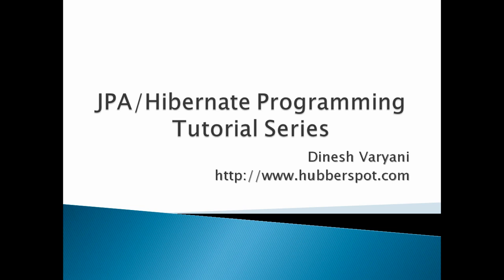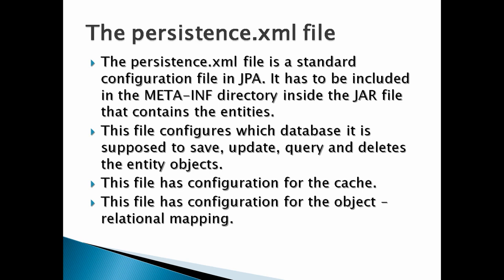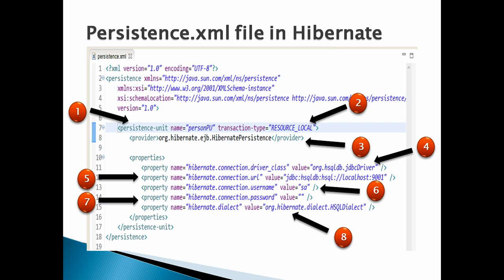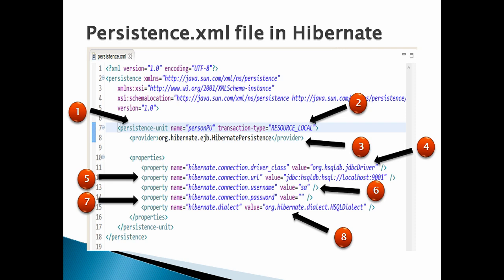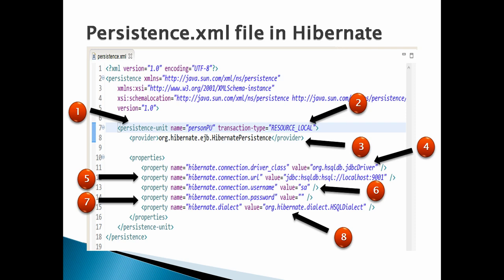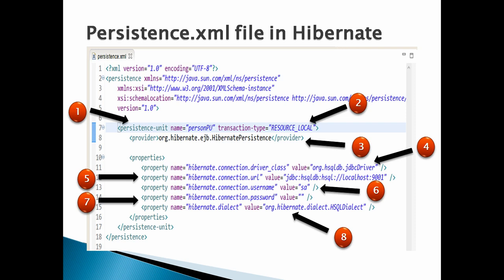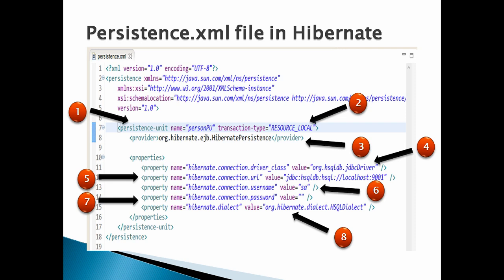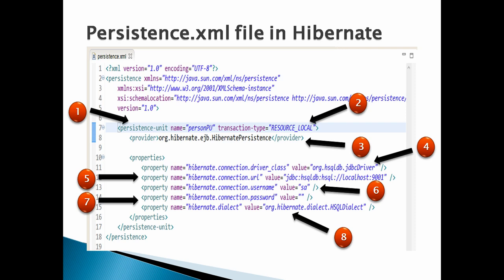How to create persistence xml file in Hibernate using JPA ?.